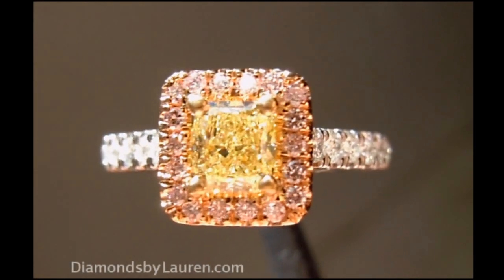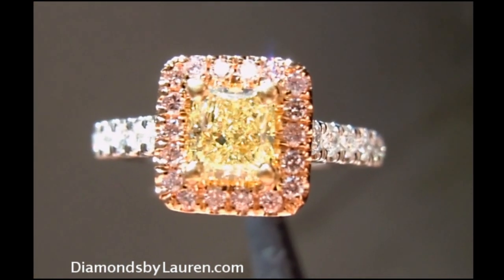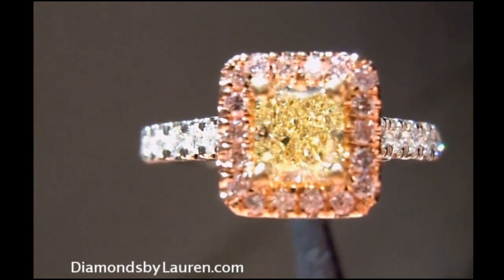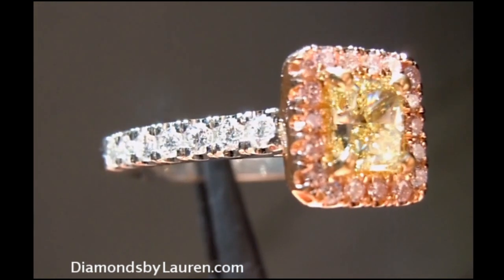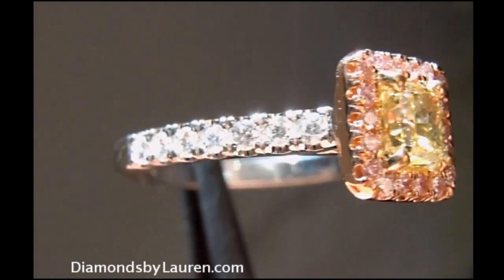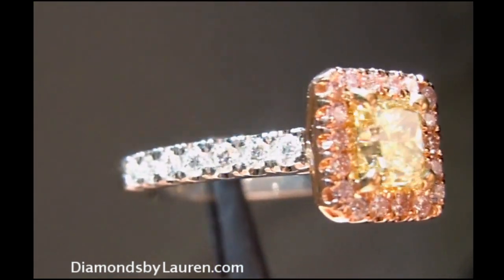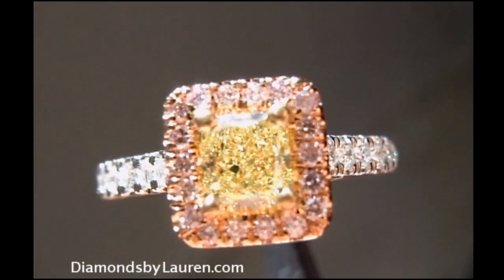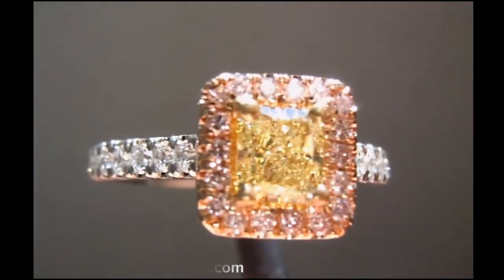.62ct Fancy Light Yellow Radiant Cut Diamond set with Pink Diamonds r5280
We take a lovely yellow diamond, surround it with Natural Pink diamonds which provide a lovely contrast